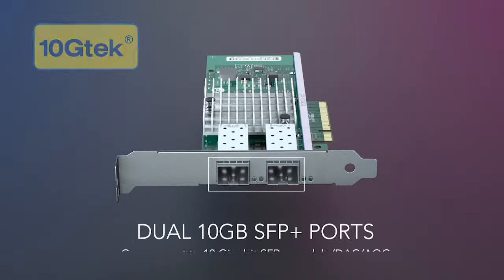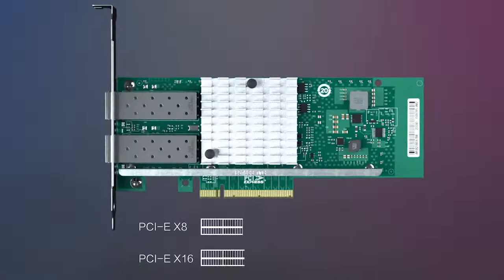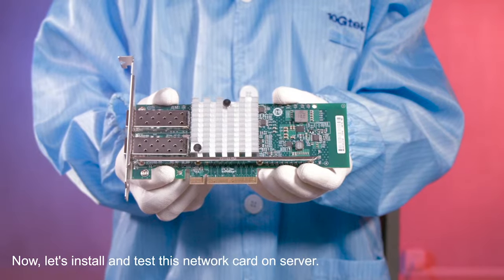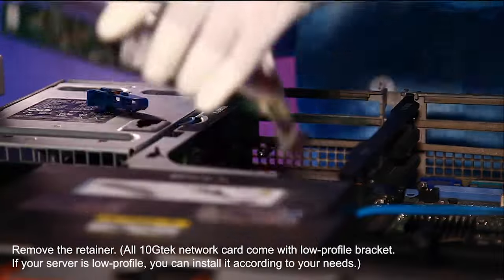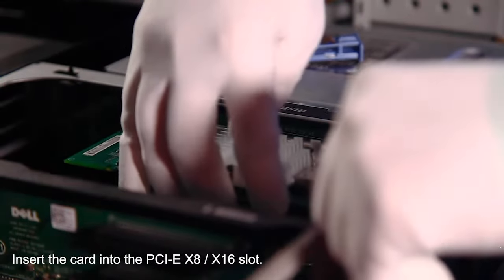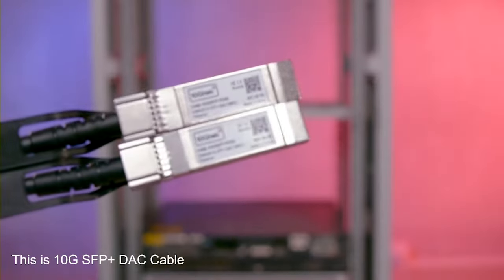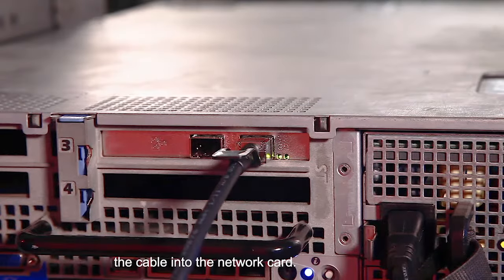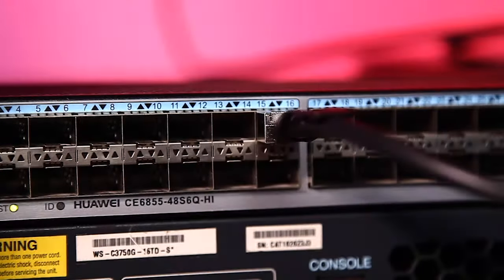X520-DA2 Compatible 10GbE NIC Application Presentation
This video shows the application of X520-DA2 compatible 10gb NIC card, using 10Gtek 10Gb/s DAC cable for connection.

10Gtek has been offering high-quality products and reliable service to global customers for years. Before optical modules like transceivers, DAC, AOC of 10Gtek are put on sale, they are fully tested in SI testing lab and reliability lab, in order to make sure the products are qualified.